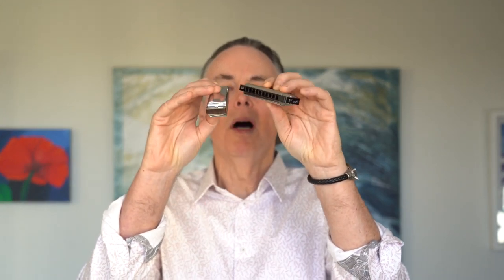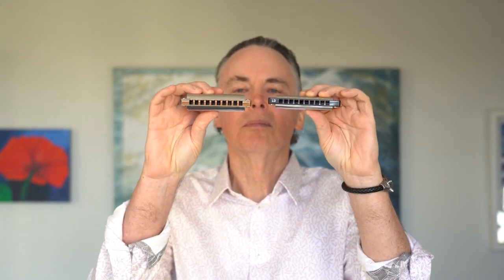Why I Love Low D Harmonica for Celtic Fiddle Tunes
Low D is a great harmonica for playing Celtic music in the keys of D and Em.  Low D has an essential place in my harmonica collection.  In this video I talk about why low D is so good for fiddle tunes and review some of the harmonicas I own.

Harmonica for the Soul is the channel of Nick Jackman, a harmonica player, multi-instrumentalist and one-man-band from New Zealand.  Subscribe to this channel if you play harmonica and want to learn about American folk, blues and roots, traditional Irish and Scottish folk, tongue-blocking techniques, or how to play guitar and “hands-free” neck rack harmonica together.